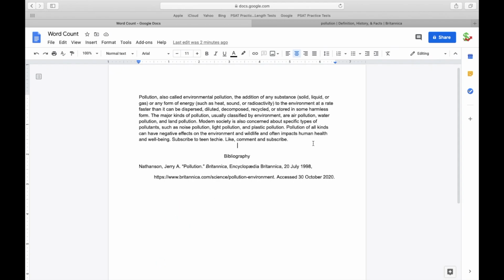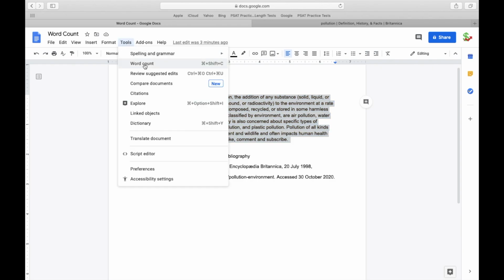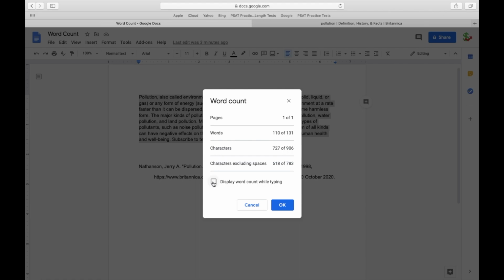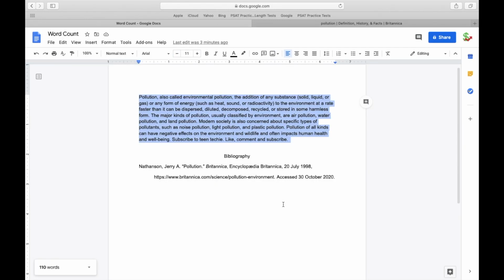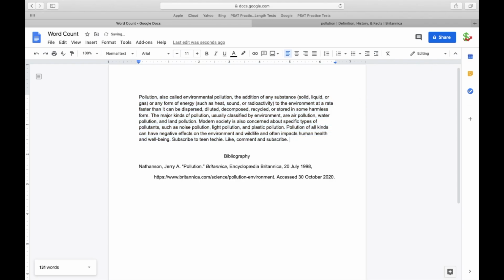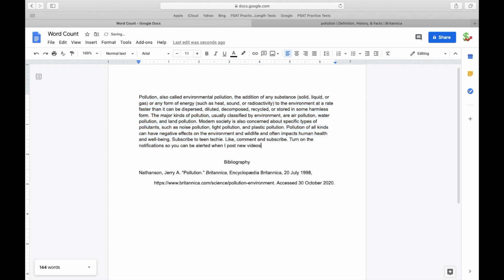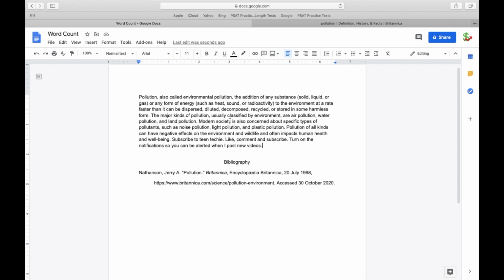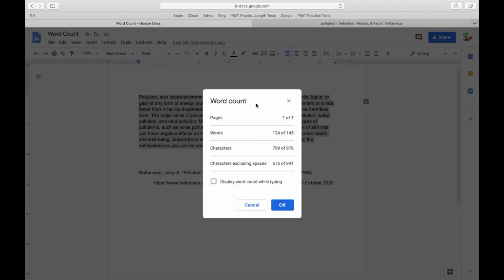How to check word count on google docs - Google Docs Tutorial 2020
This is a tutorial for google docs 2020, where I show you how to check the word count on google docs.